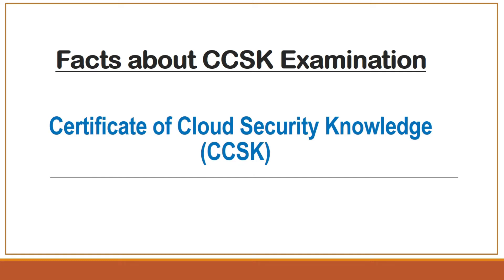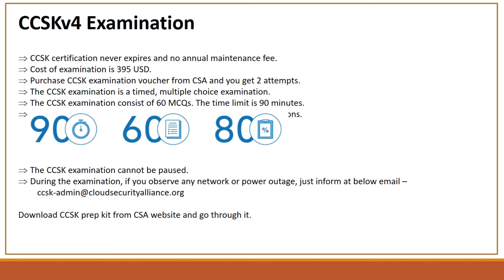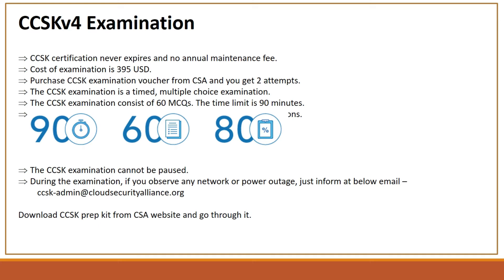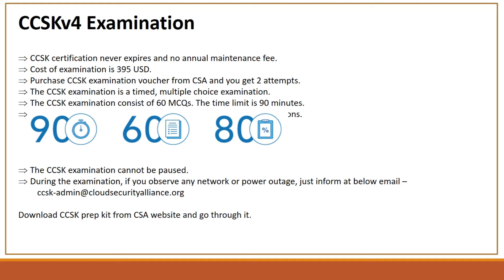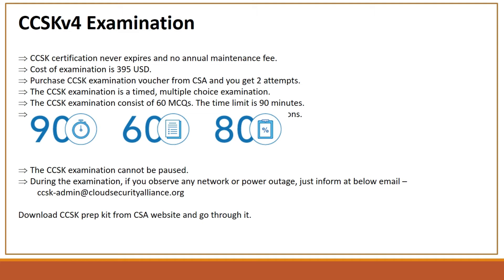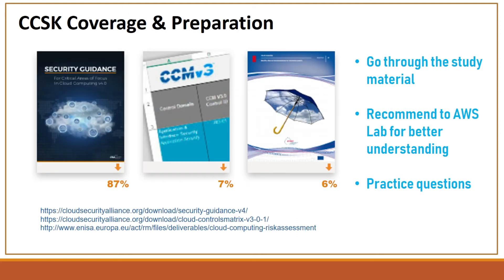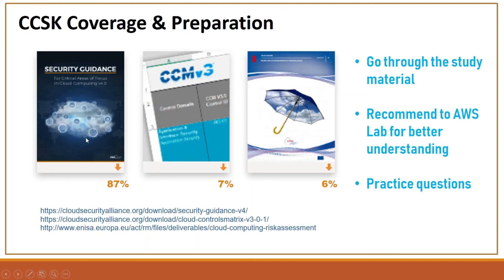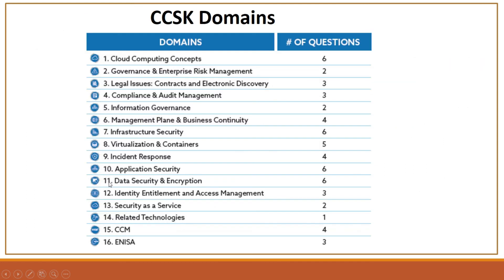How to prepare for CCSK exam | Tips | How to pass | Exam details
This video gives you an overview of the Certificate of Cloud Security Knowledge (CCSKv4) examination.  This covers the mode of examination, type of questions,  study material, and questions from different domains.

Here are the important links for CCSK preparation kit,

The above link will help to provide the below study material -
Sample questions
A guide to earning your CCSK
An outline of the topics covered in the exam
Security Guidance
Cloud Controls Matrix
Link to ENISA’s Risk Recommendations